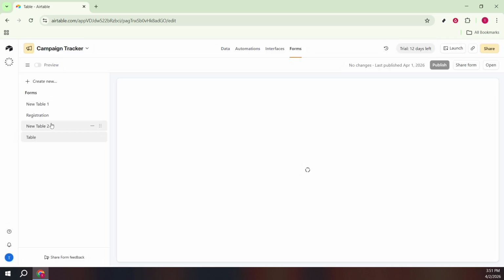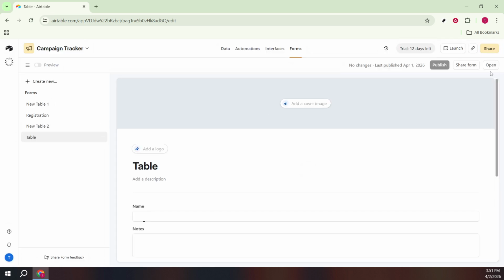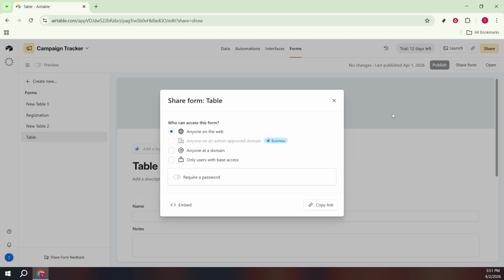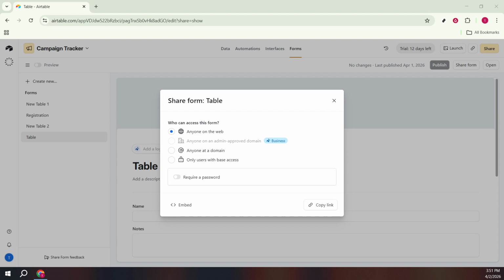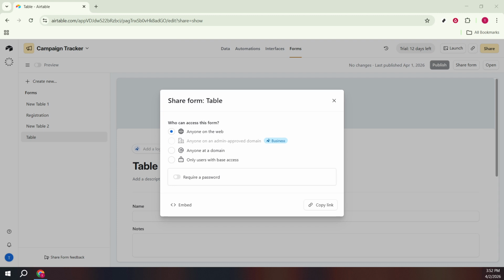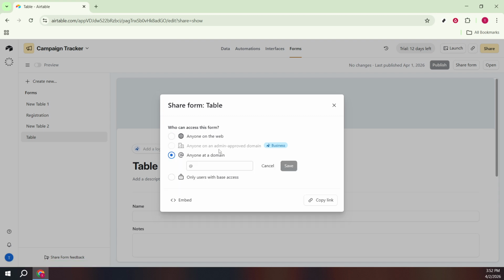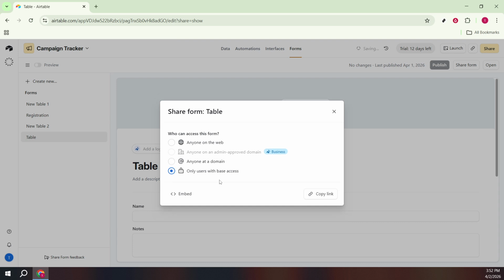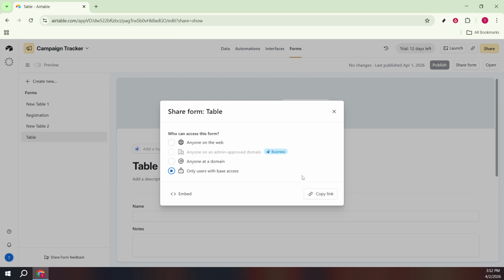How To Prefill A Form In Fillout For Advanced Airtable Forms [2026 Guide]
How To Prefill A Form In Fillout For Advanced Airtable Forms